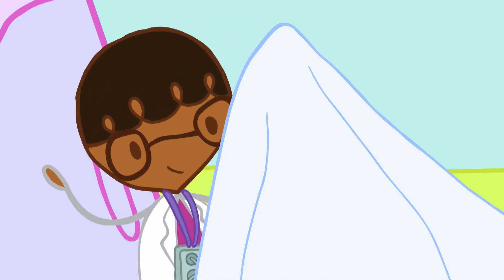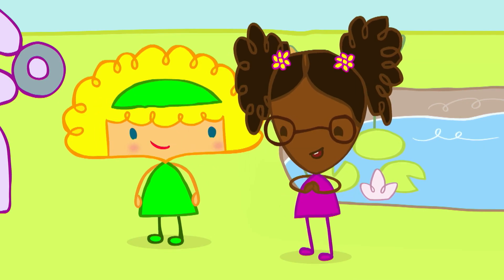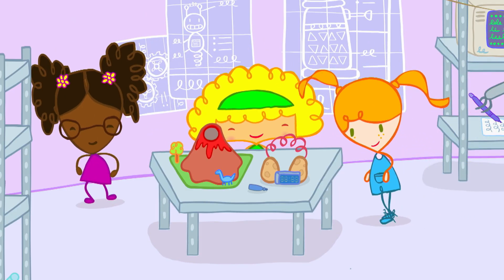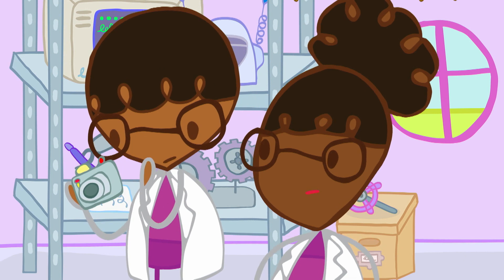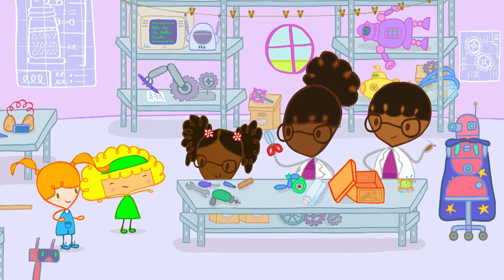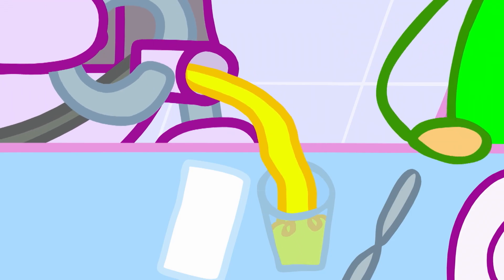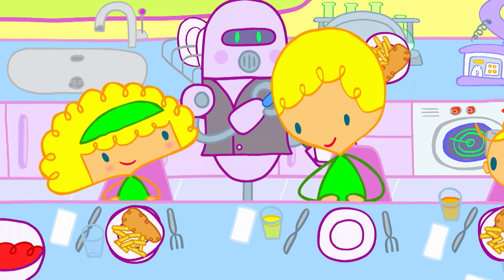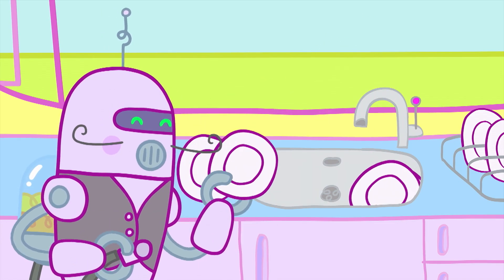So Many Interesting Inventions! 🧑🏾‍🔬🤖 ⚗️| British ScienceWeek | Mya Go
Ruby's parents come up with many cool inventions, including a painting robot 🎨 🤖

00:00 - 02:40 - The Painting Robot

02:40 - 05:33 - Let's Make a Camera

05:33 - Robot Cooks!